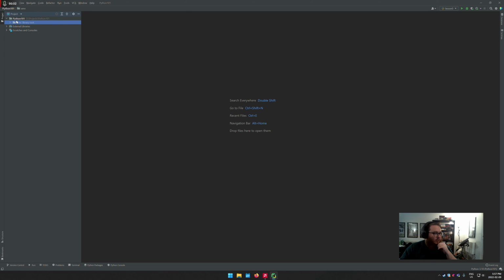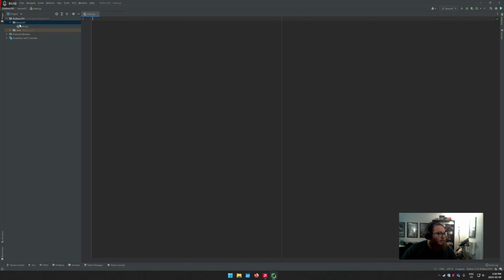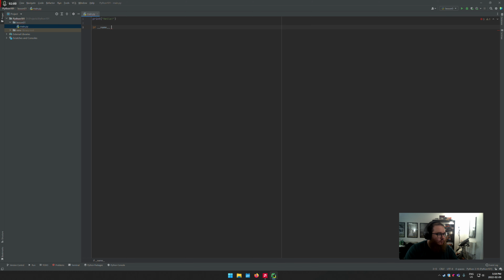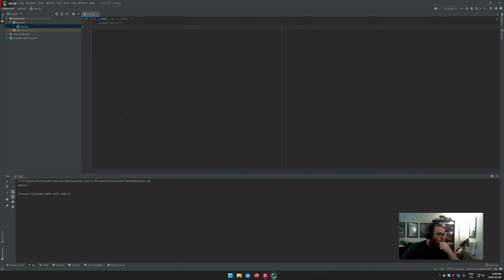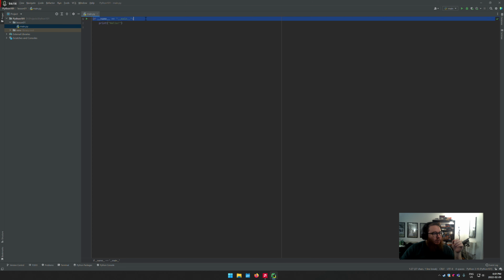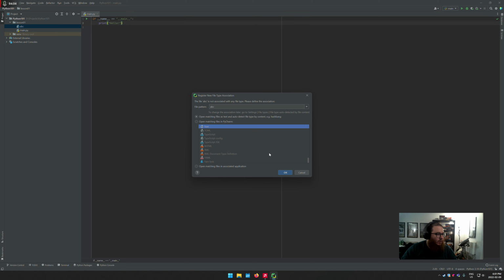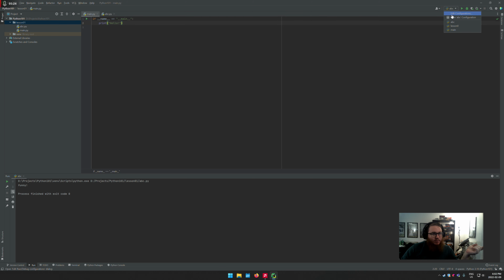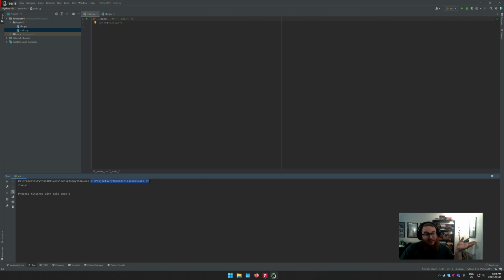01 Running a Python Program